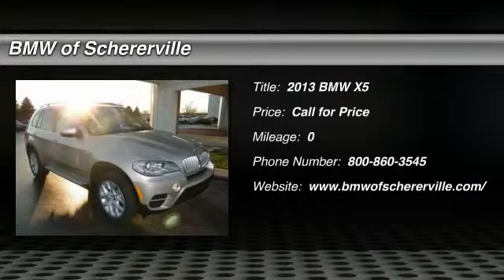2013 BMW X5 Schererville IN 13356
2013 BMW X5 xDrive35i

Don't miss this 2013 BMW X5. It's equipped with Automatic transmission and features a Orion Silver Metallic exterior. With  miles, You'll want to take this car home. Make a great choice today.